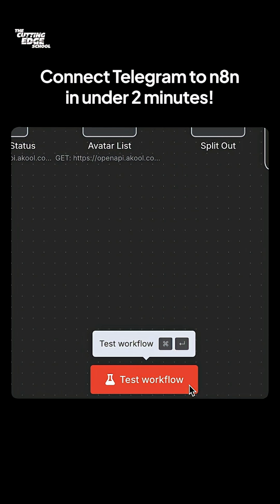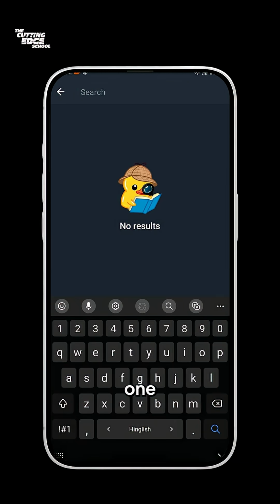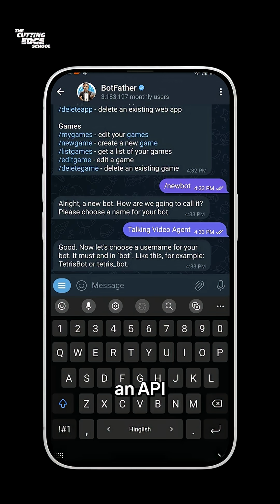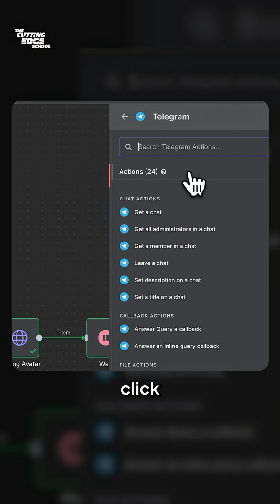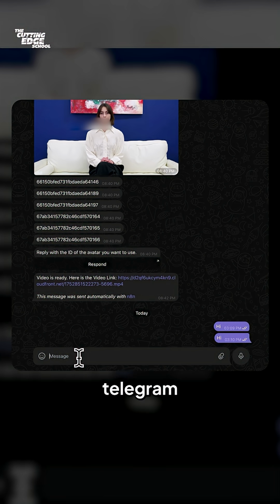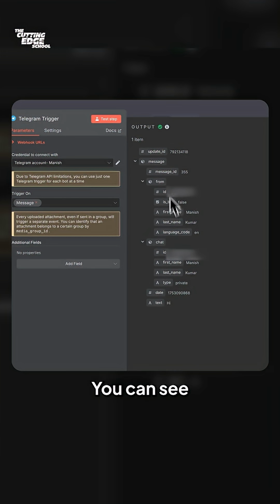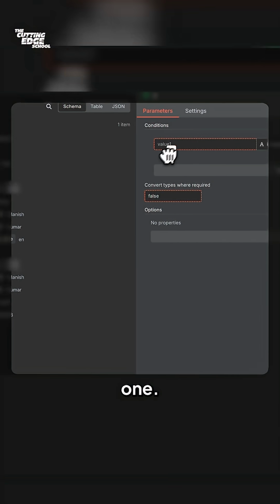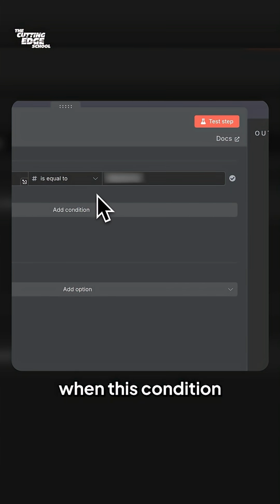How to Connect Telegram to your N8N AI Agent?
Ansh Mehra, Ansh Mehra AI, Cutting Edge School, AI Avatars Tutorial, How to use Akool API, n8n HTTP Request node, AI automation workflow, Beginner guide to AI Agents, Create AI Avatars with Akool, AI Agents step by step, Telegram bot automation n8n, AI video generation tutorial, Akool API integration n8n, AI Agent for creators, No-code AI automation, Building AI agents in n8n, Akool avatar video generator, AI avatar creation tutorial